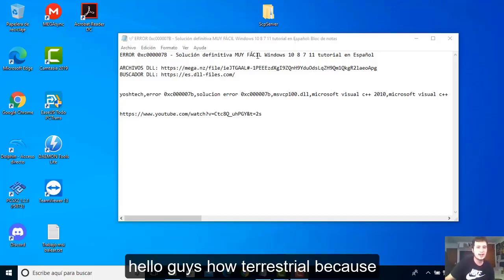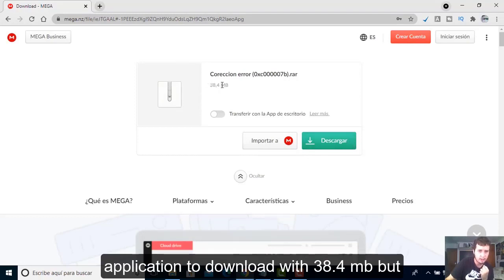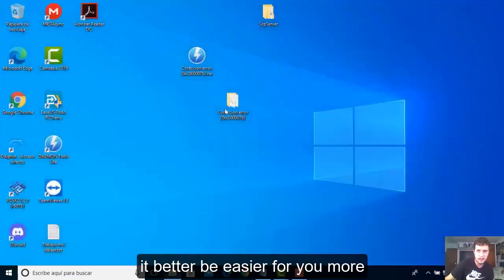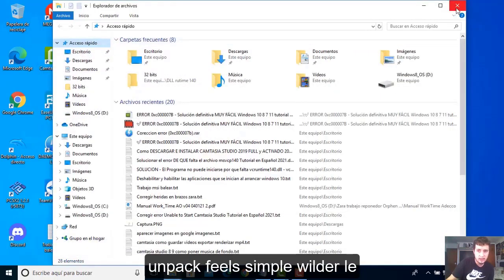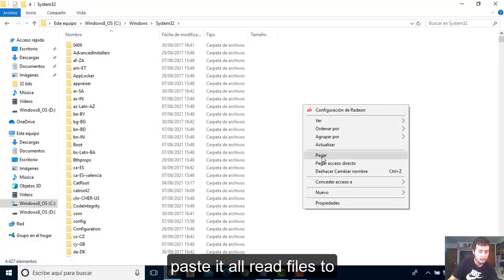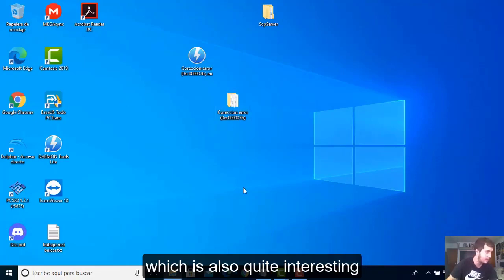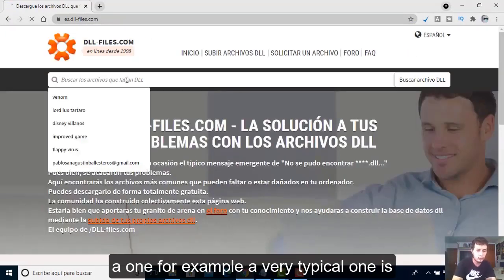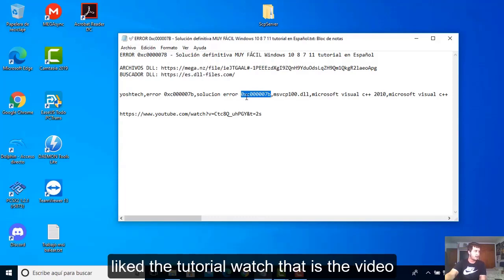✅ ERROR 0xc000007B Definitive solution VERY EASY Windows 10 8 7 11 tutorial in Spanish (Description)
✅ERROR 0xc000007B (The application failed to start correctly (0xc000007b) click OK to close... - Definitive solution VERY EASY Windows 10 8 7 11 tutorial in Spanish

New solution to this error part 2, 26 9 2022 / 2023. As promised, thank you very much for supporting this video

Hire me for a project of yours that you want to finish

Mi Web, mis servicios y más información sobre mí
Mi serie de ciencia ficcion y fantasía crossover friki y otaku en personajes reales (live action, en la descripción tenéis el link con la playlist de toda la serie). Mandame un mensaje a mi Facebook Pablo Sanagus por si quieres aparecer en la serie o darme recomendaciones para hacer el guion de la serie conmigo, puedes ganar dinero con la monetizacion del canal en porcentaje equitativo y tambien participar en el guión de la serie ¿Quieres aumentar las ventas o aprender a ser emprendedor generalista online para llegar mejor a fin de mes (y hacer lo que te gusta) sin coste ni mensualidades y ganar ingresos pasivos?
Cóntactame gratuitamente para ayudarte en tu proyecto o estudios. Ejemplos: Corregir errores y problemas informáticos, técnico informático, ser creador de contenido en las redes sociales (YouTube, Instagram, Facebook, Twitch...), programador de apps y videojuegos para celular o multiplataforma, creador de libros en Amazon, creador de impresión 3d, creador de merchandaising (tienda de ropa, tienda de decoración), dibujo, creación de 3d y 2d completo, creador de videos para tu nicho, creador de webs, música con pocos conocimientos y monetizar... Contáctame al instagram o a mi correo y te comento (tambien apto para colaboraciones, trabajos y eventos presenciales). Únete a mi lista de correo para recibir contenido exclusivo de Lord Lux Tártaro: (newsletter)